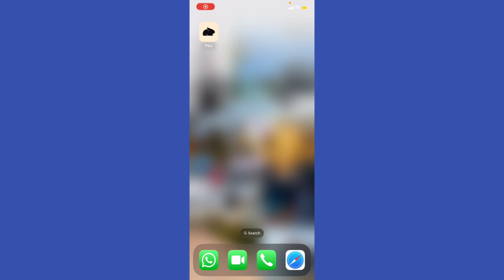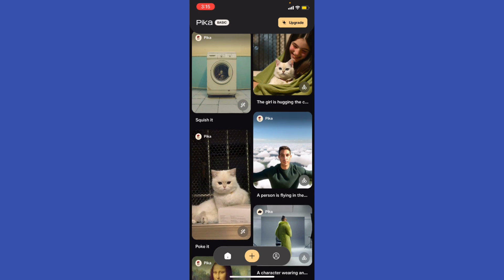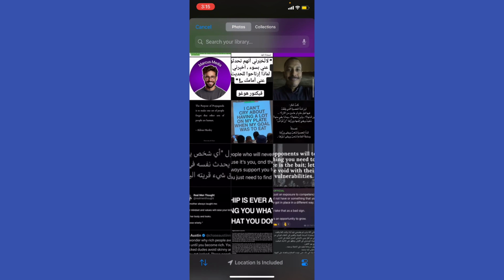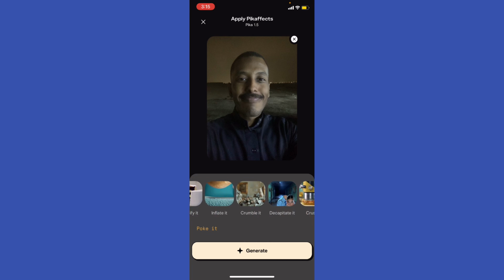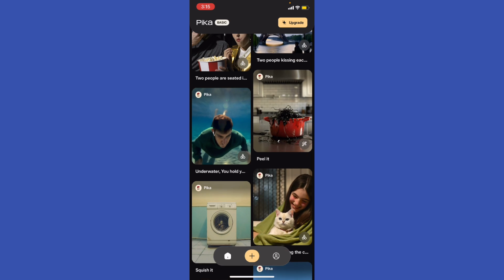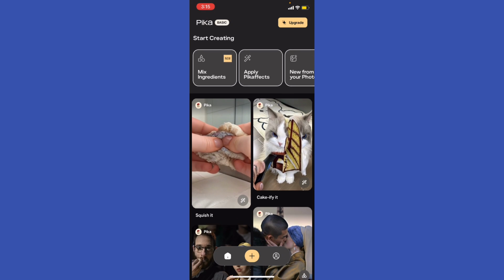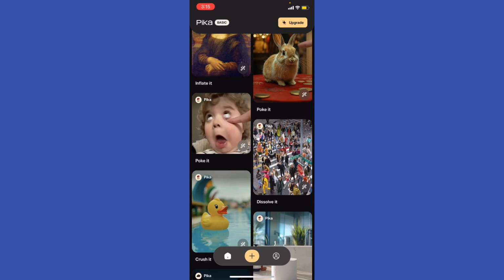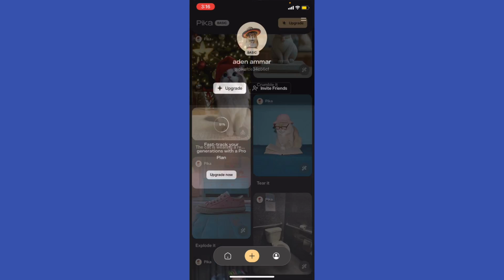Trending video effect | Free pika ai onlinetipsroom (2025)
Trending video effect | Free pika ai

Discover the trending video effect with free pika AI in this online tutorial. Learn how to create captivating videos with tips from onlinetipsroom!

Get ready to take your video editing game to the next level! In this video, we're excited to introduce PIKA AI, a revolutionary tool that's changing the game when it comes to free video effects. With its cutting-edge technology, PIKA AI allows you to create stunning, professional-grade effects without breaking the bank. From epic explosions to mesmerizing transitions, we'll show you how to unlock the full potential of PIKA AI and elevate your video content. Whether you're a seasoned pro or just starting out, this video is a must-watch for anyone looking to add some serious wow factor to their videos. So what are you waiting for? Dive in and discover the future of video editing!